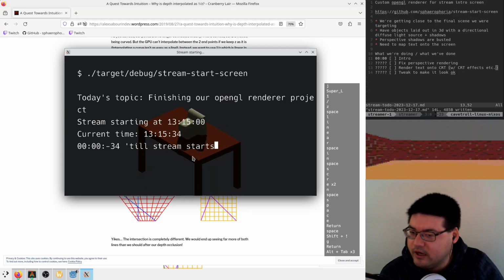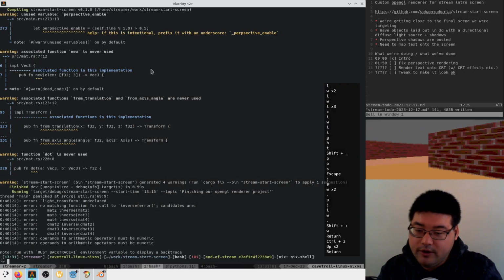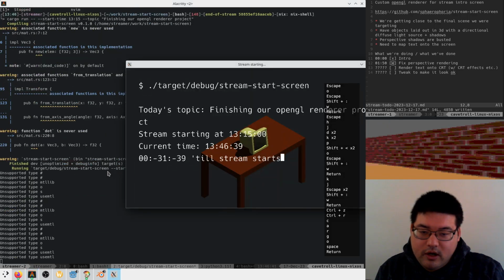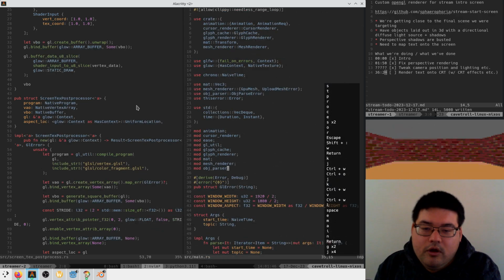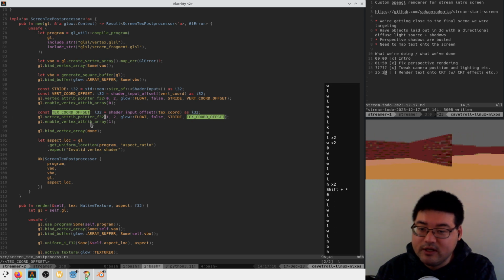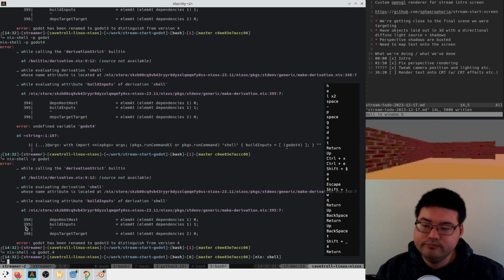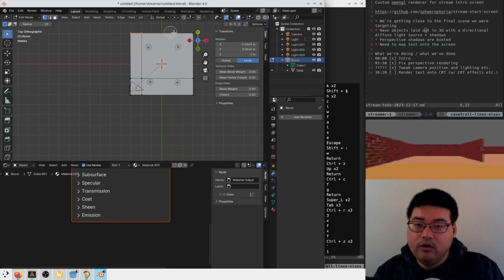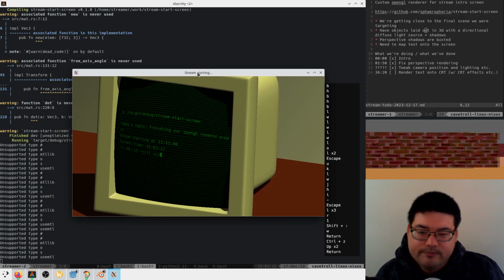Finishing off my opengl project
Today we wrapped up our opengl project. We fixed shadows with perspective rendering and finally merged the 3d and 2d versions of the project into one

00:00 Intro
01:50 Fix perspective rendering
17:10 Tweak camera position and lighting etc.
36:20 Render text onto CRT (w/ CRT effects etc.)